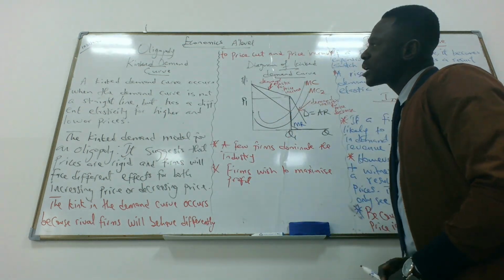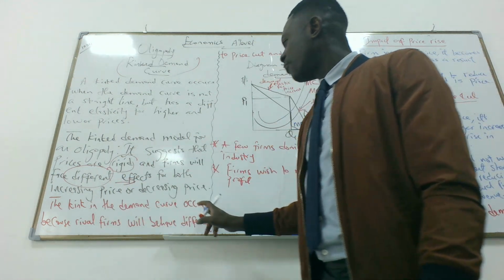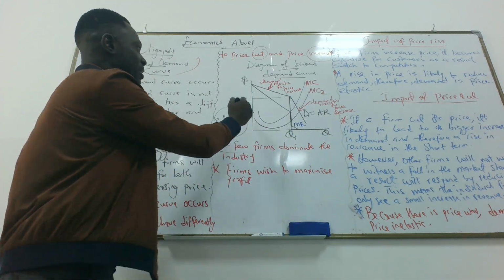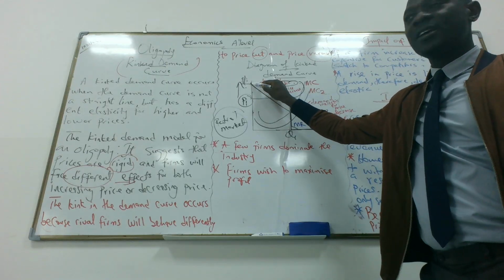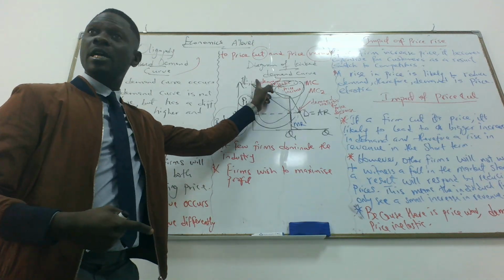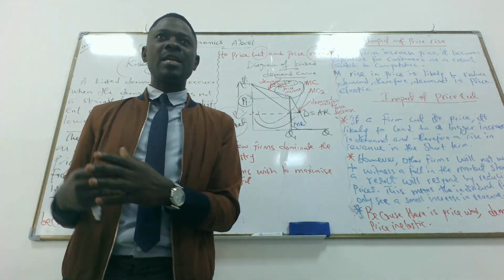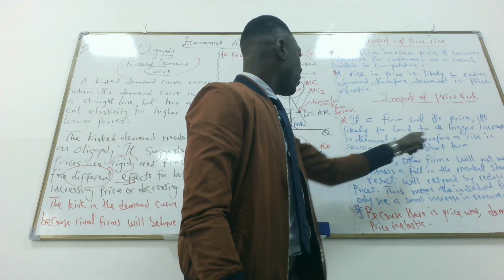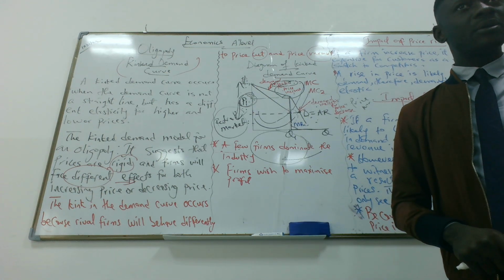Economics AL(Kinked Demand Curve)